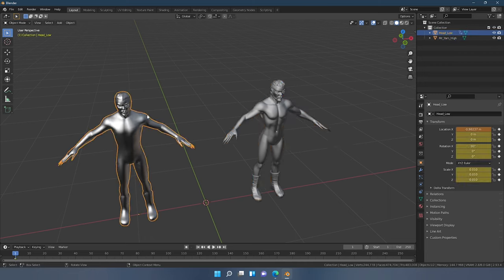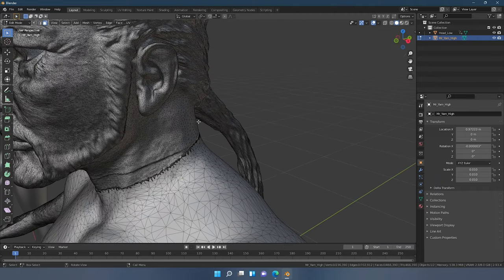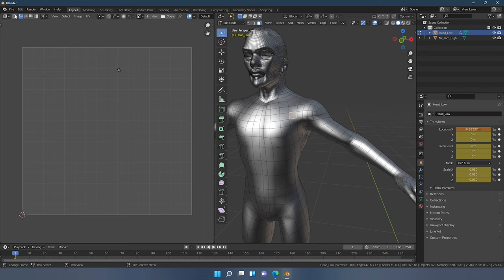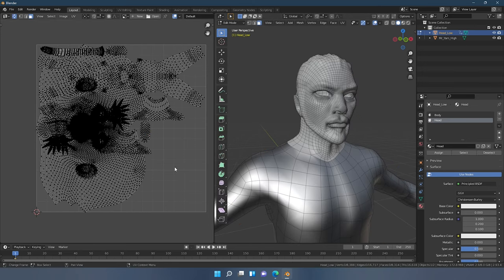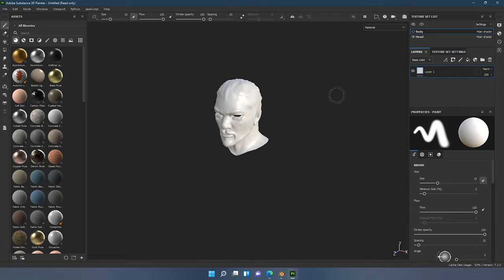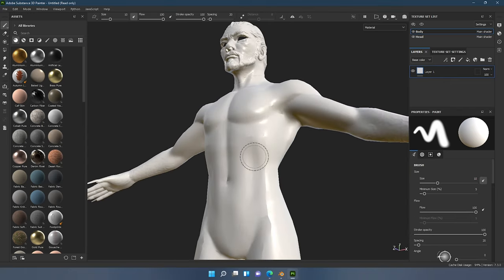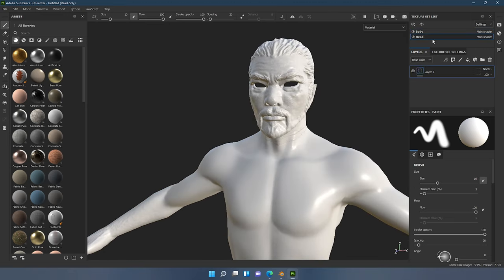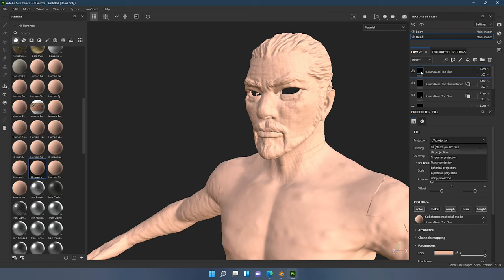Fixing Seams in Substance Painter the Right Way + Bonus method as well!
♥ VIDEO LIKE GOAL:
• 75 Likes!
Welcome to a beginner-friendly tutorial on how to fix common seam issues in Substance Painter and what are some of the best methods and practices to apply when texturing across multiple material sets. Thank you Jason for providing us with the meshes that could be used in today's tutorial.

blender, substance painter, substance 3d, substance painter how to fix seams, how to fix seams in substance 3d, fix seams the right way, how to paint across multiple materials in substance painter, how to paint across multiple texture sets in substance painter,